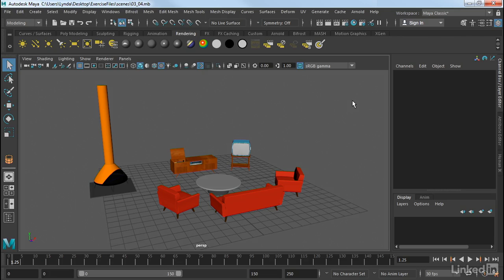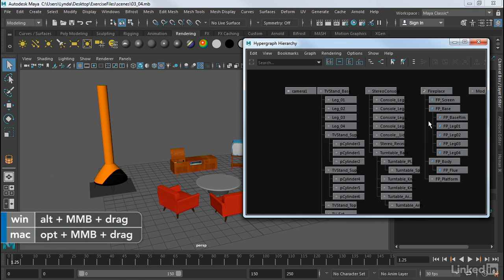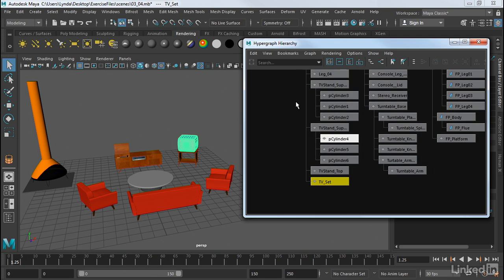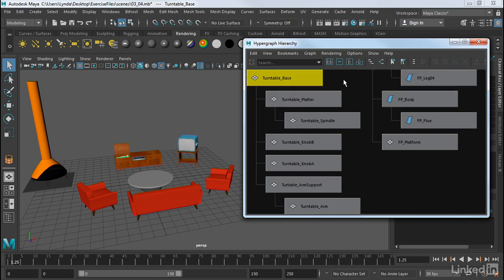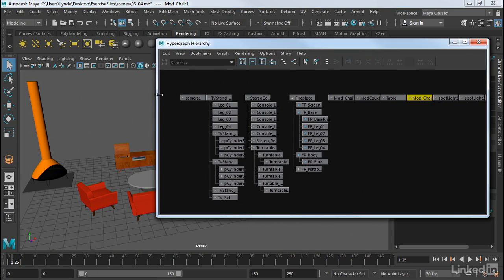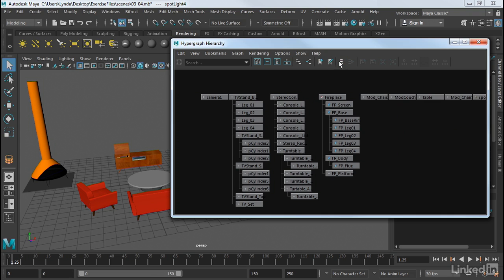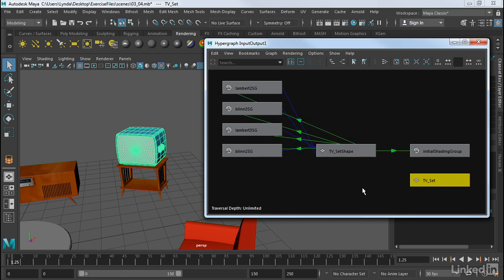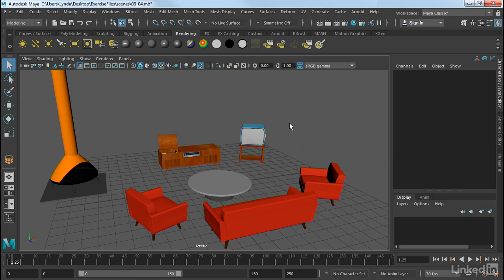023 Understanding the Hypergraph